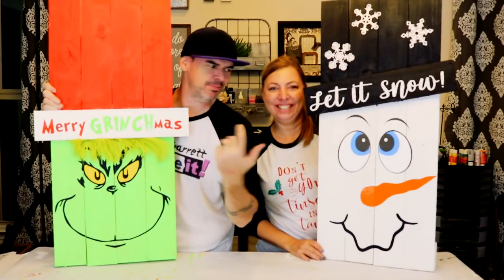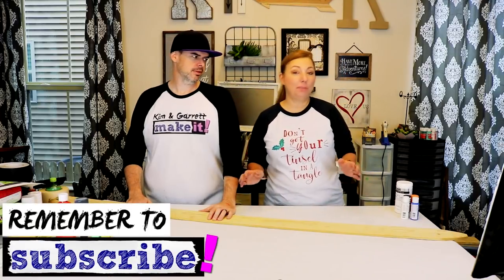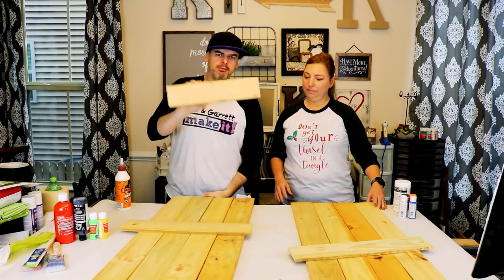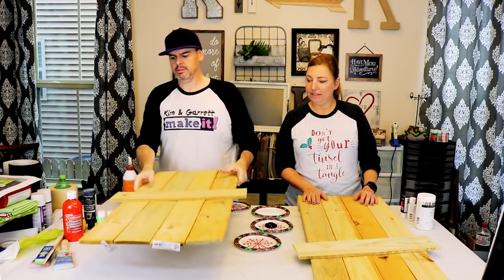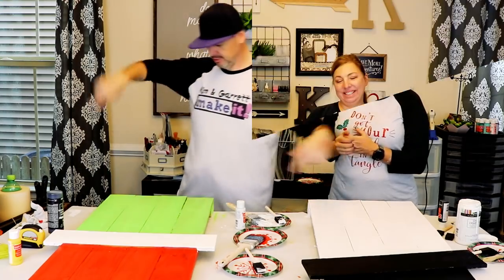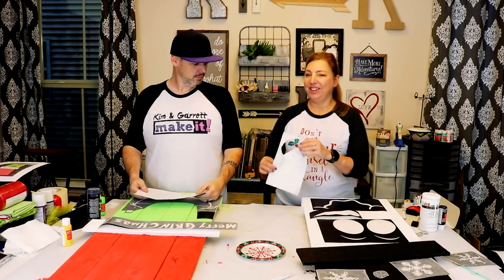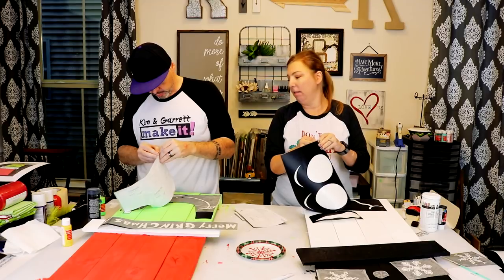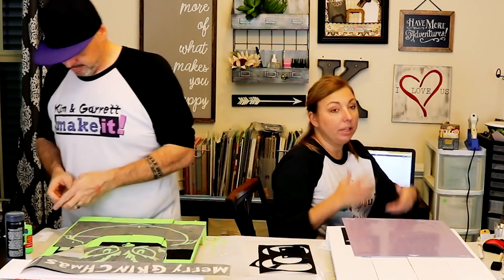Christmas Front Porch Entryway Decor Ideas - DIY Snowman and Grinch Porch Signs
This week we do some Christmas front porch entryway decor ideas with these DIY snowman and Grinch porch signs.

We love the look of these new pallet snowman porch signs! If you've searched anything DIY on Pinterest you've probably seen them!  We decided to try our own and ended up with a unique spin on the idea.  We used printable vinyl for our snowman eyes and added a vinyl nose and mouth.  We put several coats of spray polyurethane on it to ensure that it will weather well. We've also recently seen the new Grinch movie. It was great!  We've been inspired to make a few Grinch related Christmas decorations.  And, if you've watched any of our other videos, it's fun for us when we get to play "Who made it better" game! So Garrett pulled out some surprises on his Grinch and I "cheated" making my snowman. What do YOU think?! Who made it better?!

Ryobi Brad Nailer

Acrylic Paint Value Pack by Craft Smart

Ostrich Feathers

MUSIC
■ Case Closed - On my Way!
■ ES_Khandi - Ooyy
■ The Guess Who - These Eyes